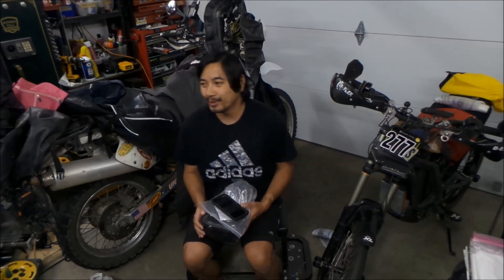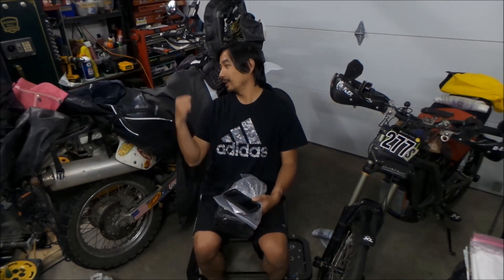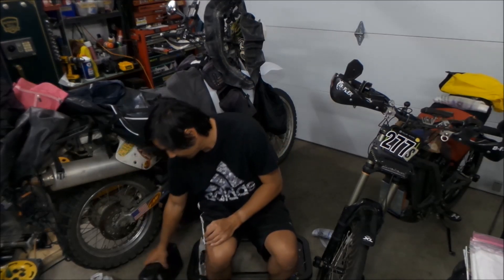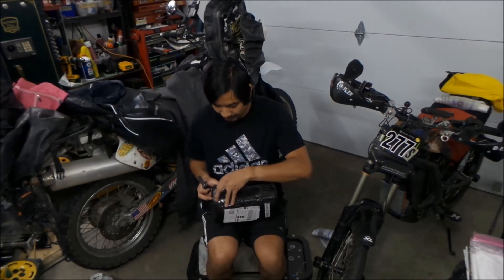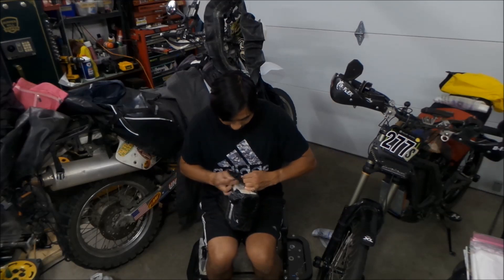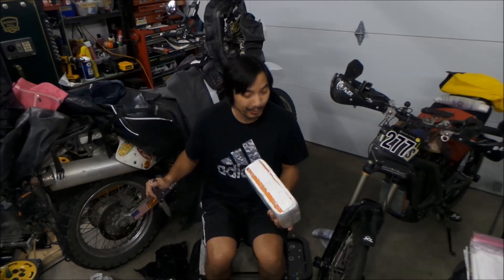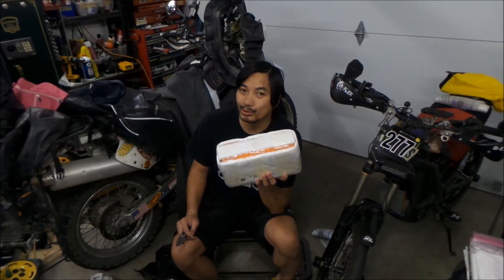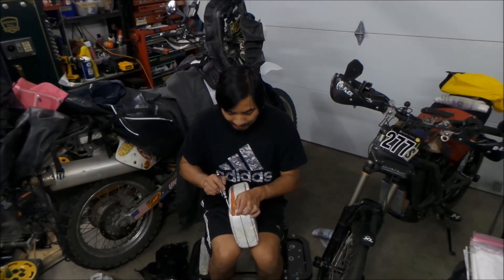Sur Ron Light Bee EVSE Adapter + Charger Part 1 - Intro + Unboxing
In this video I talk about an EVSE adapter and how it will allow you to charge your sur ron from a public charging station.  I give you my reason for wanting to do this and how I am going to do it.  We unbox the EVSE adapter and my new 220V charger.

72V 10A Charger: